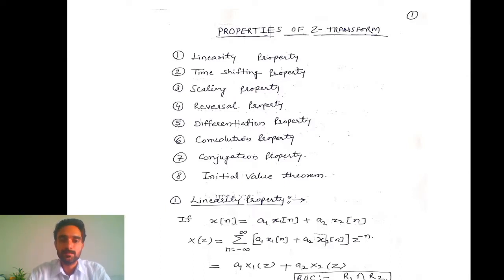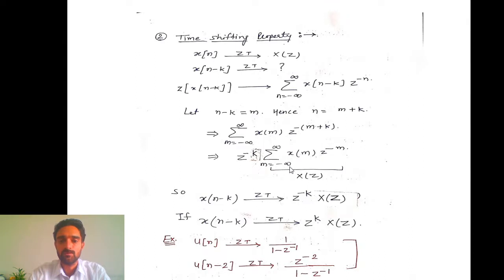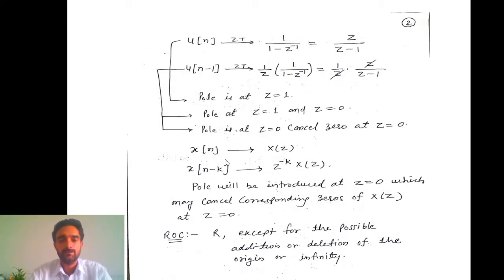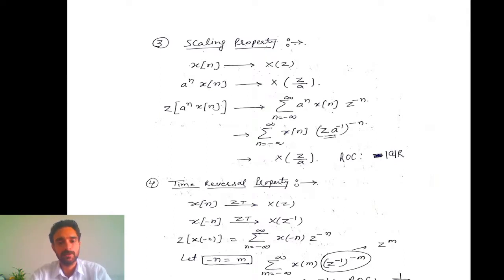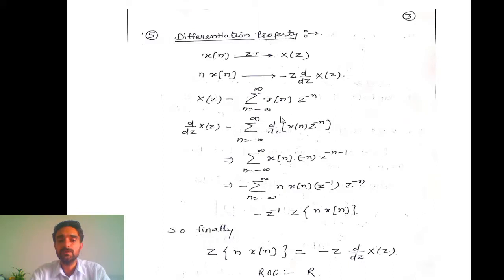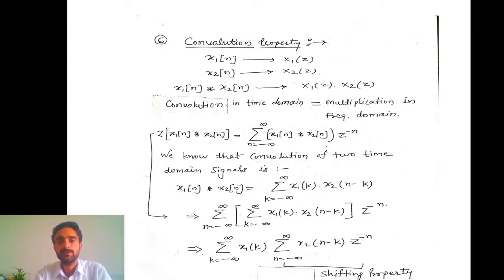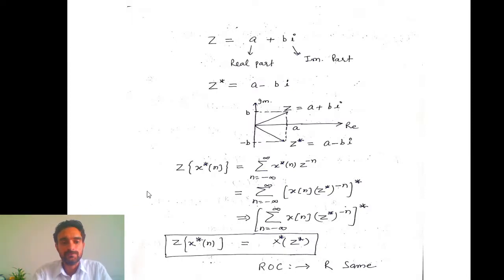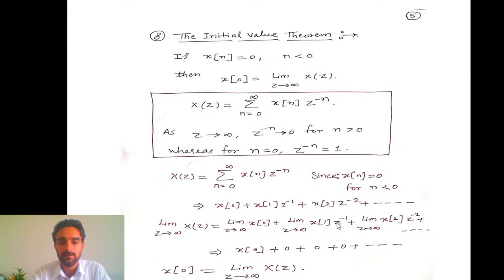Properties of Z Transform Lecture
Easy explanation of Z-Transform properties...